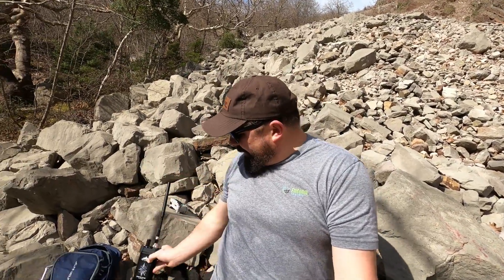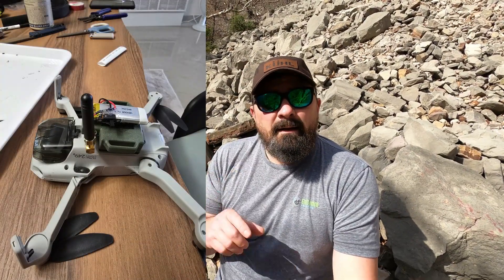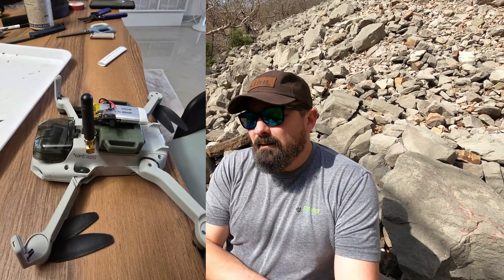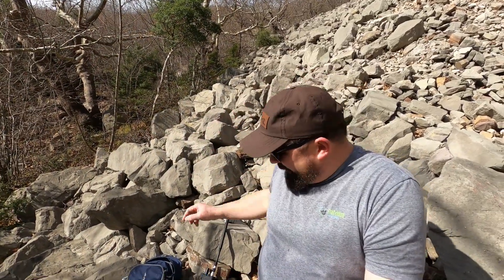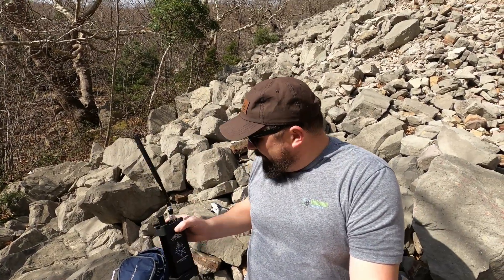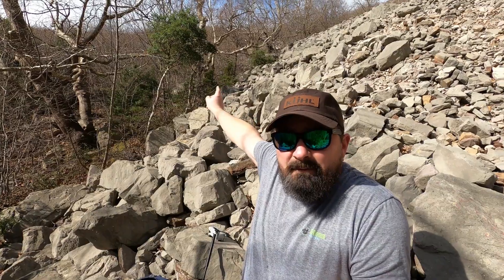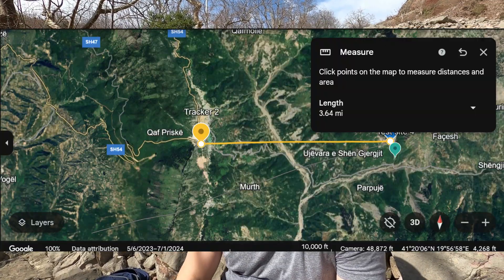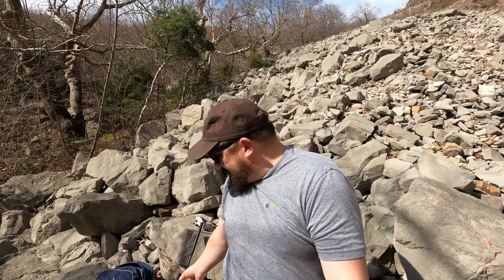Tactical Meshtastic Radio | RM-1 Field Testing Results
If you’re searching for a rugged, field-ready Meshtastic/Mesh radio that thrives in extreme environments, the AT-Labs RM-1 deserves a serious look. Built for resilience and reliable communication, it’s designed to keep you connected when conditions get tough. Water immersion testing video

00:00 - Intro
01:28 - Specifications
02:36 - Charge time
03:26 - Dimensions
04:15 - Antenna installation tips
08:23 - Immersion testing
06:44 - Final thoughts